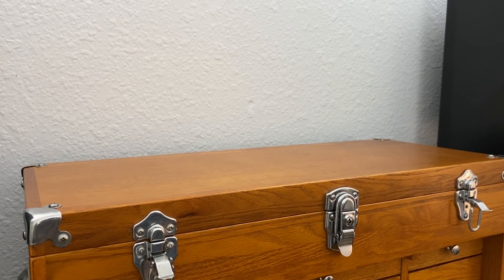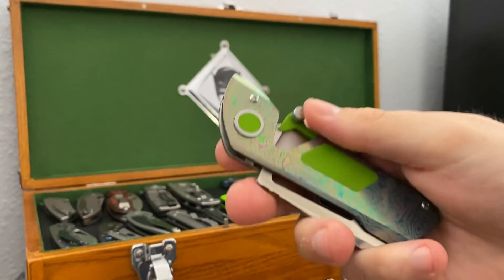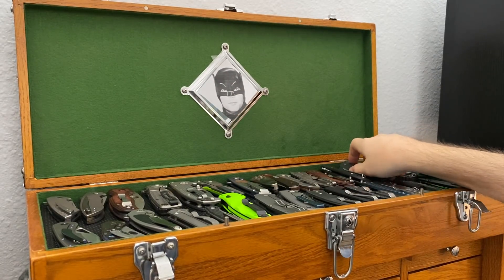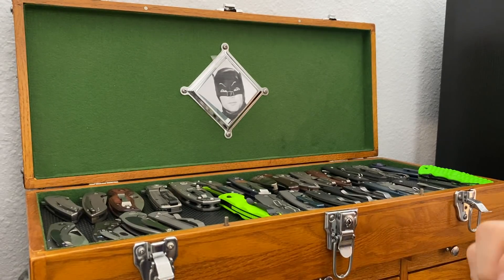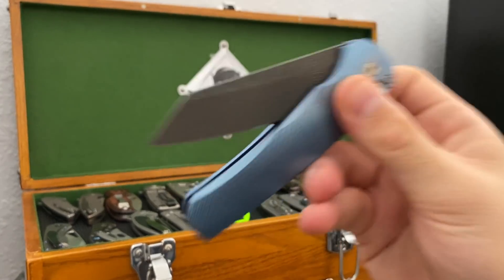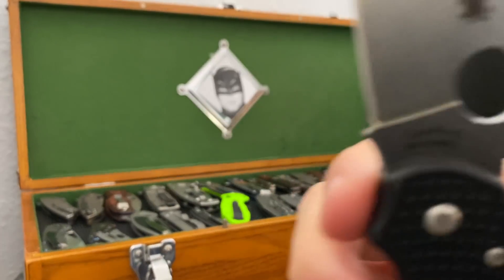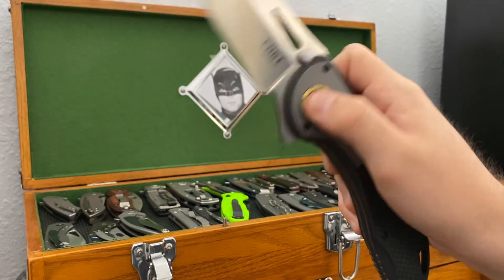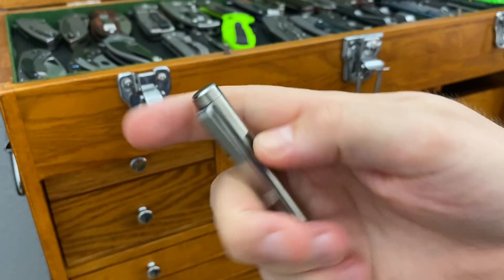The Nick Shabazz EDC Collection (September 2020)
Today, we'll take a look at my collection with 2020 vision, and go through the knives, multitools, pens, and watches in my collection as of September 2020, with the question of "Why is this in my collection?" as the main theme.

Here's the modern equivalent of the tool chest I discussed and its base